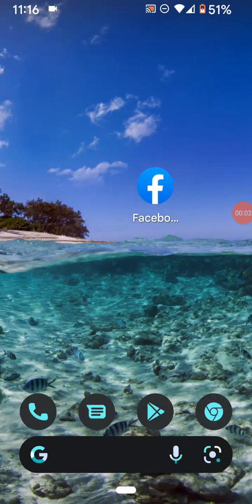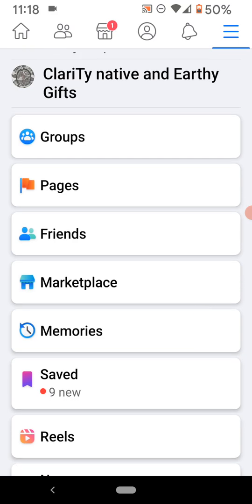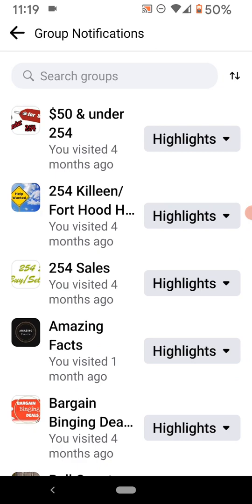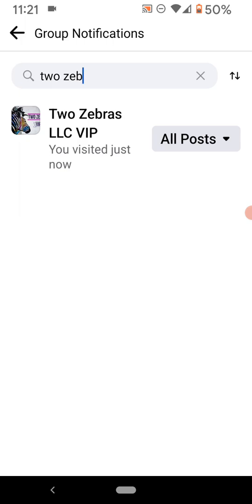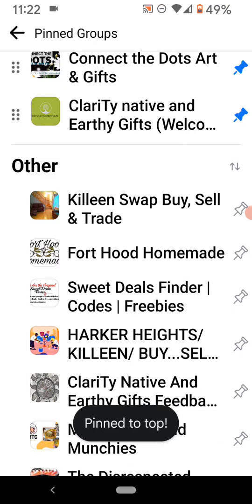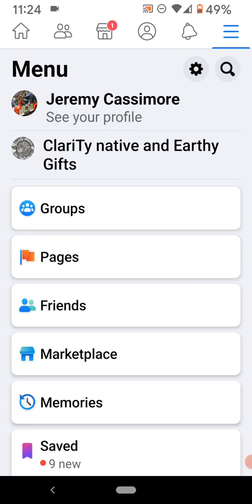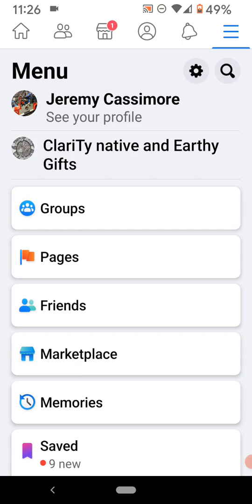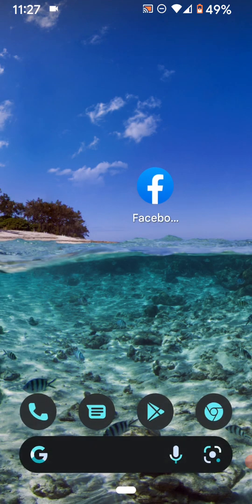information on how to adjust settings when fb makes changes/updates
This is a tutorial on how to adjust your settings back to the way you want them to be after Facebook does an update or change because it doesn't tell you that things will go back to default this video shows you how to readjust those.